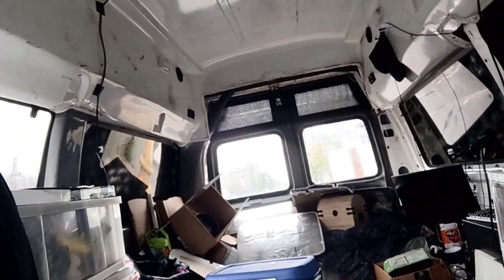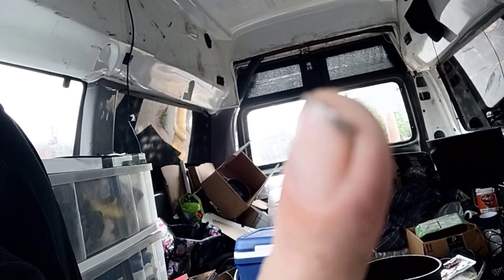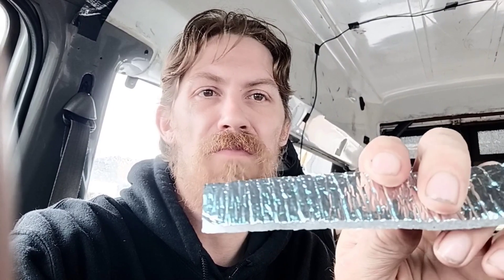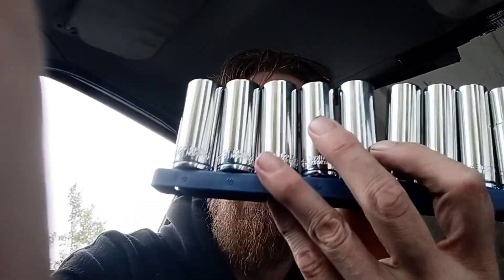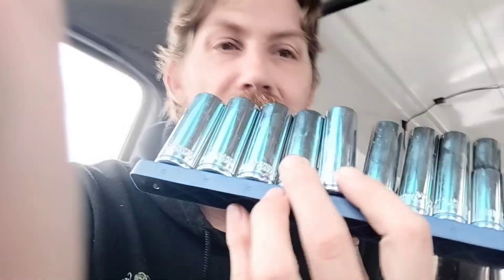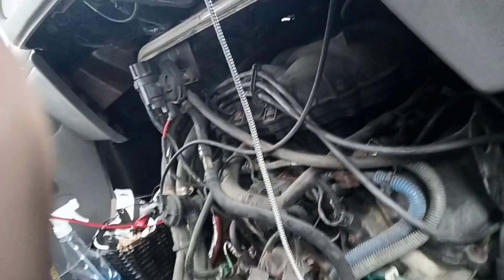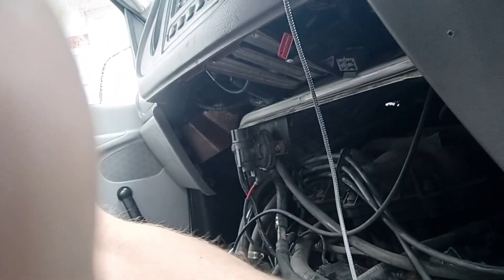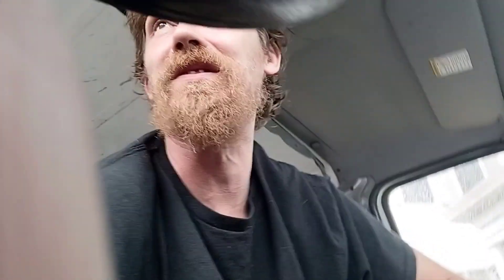Spark Plug Replacement || '02 Ford e250 || Tune Up Series ep1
Welcome to the first episode of my Tune Up Series. In this episode I replace the spark plugs of my 2002 Ford Econoline e250 6 cylinder van.

Wanna Help!